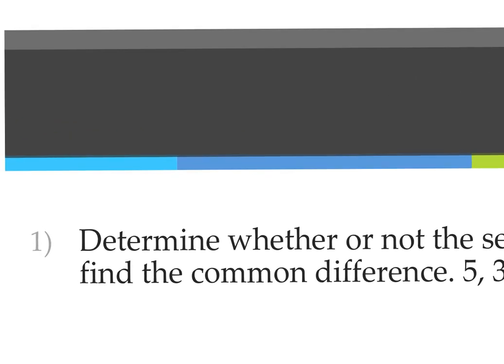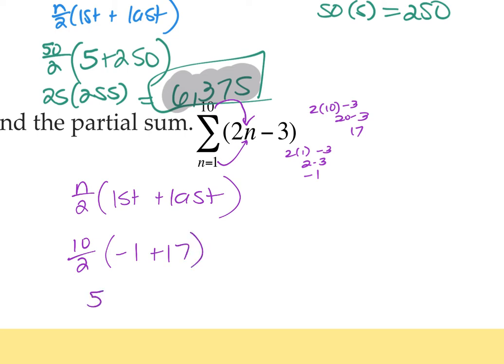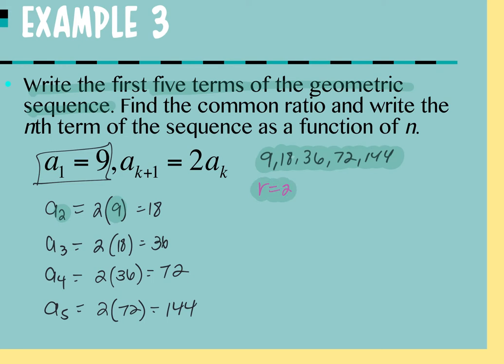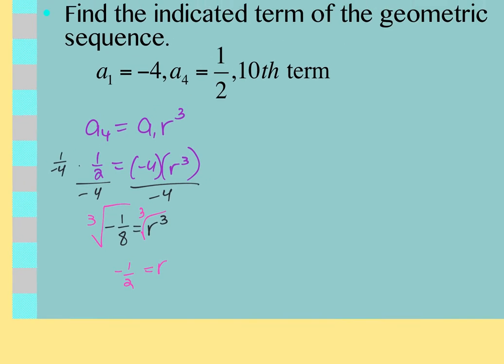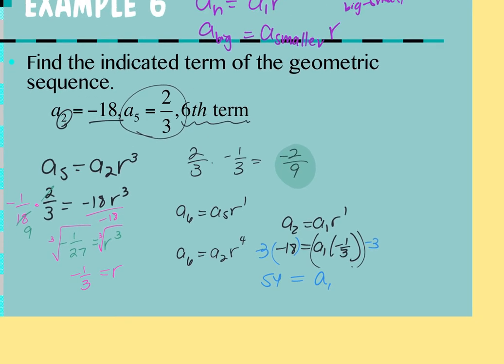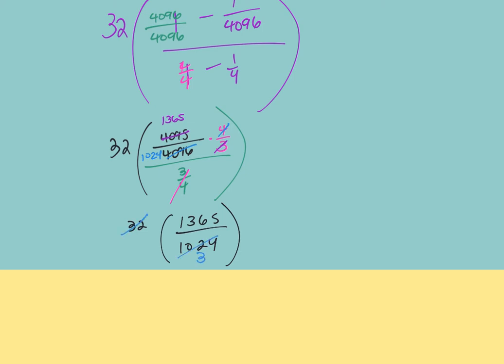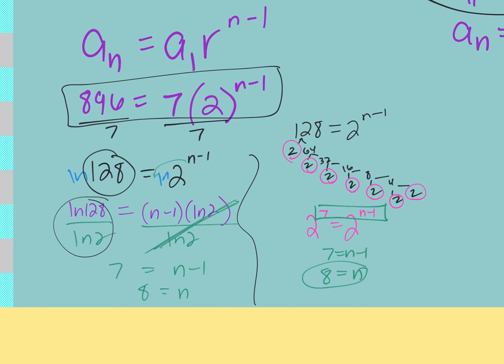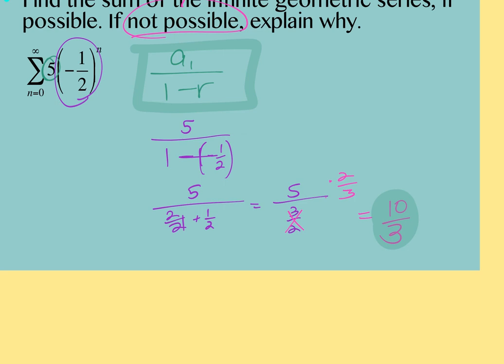3.1_8.3 Geometric Sequence & Series.mp4